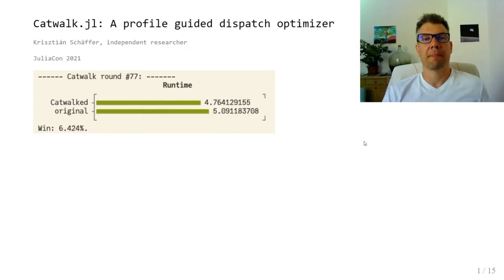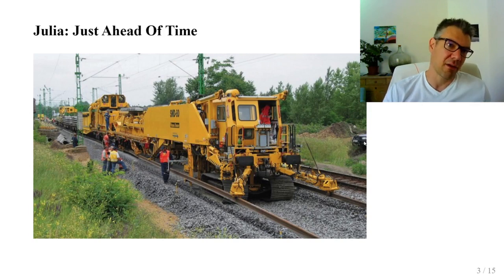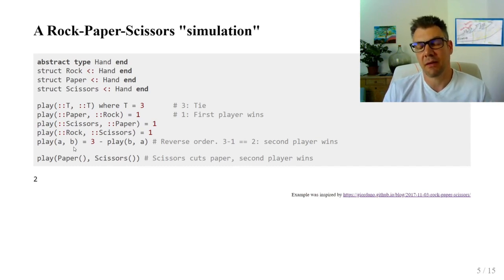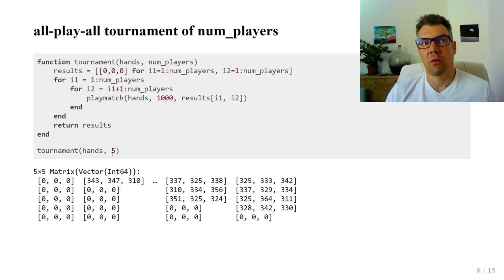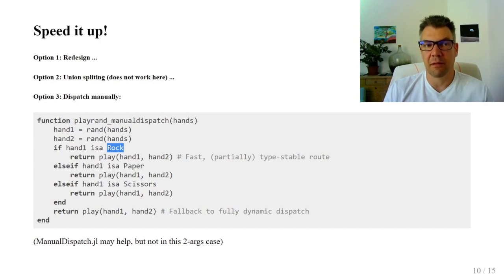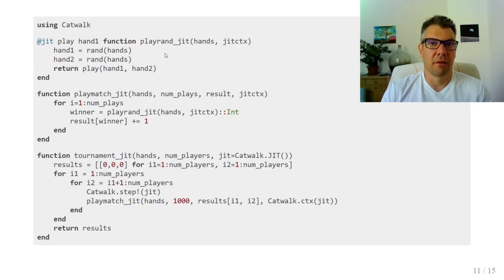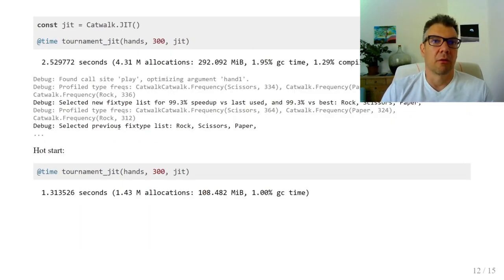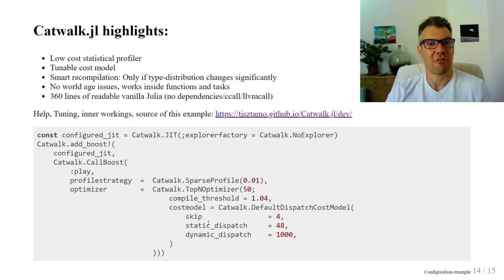Catwalk.jl: A profile guided dispatch optimizer | Krisztián Schäffer | JuliaCon2021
00:00 Welcome!
00:10 Help us add time stamps for this video! See the description for details.